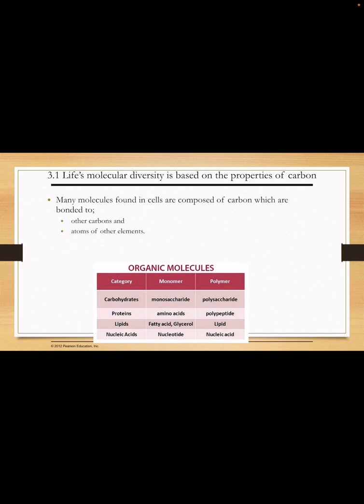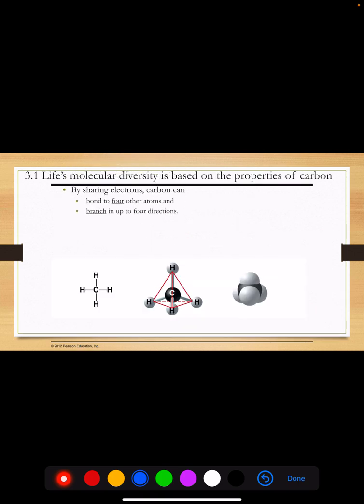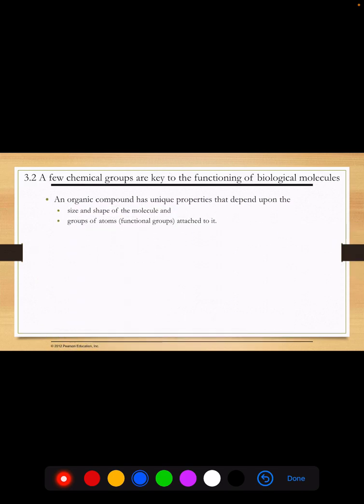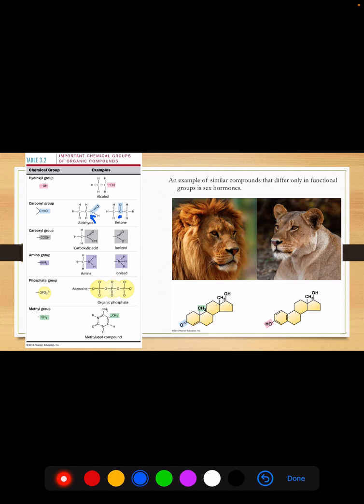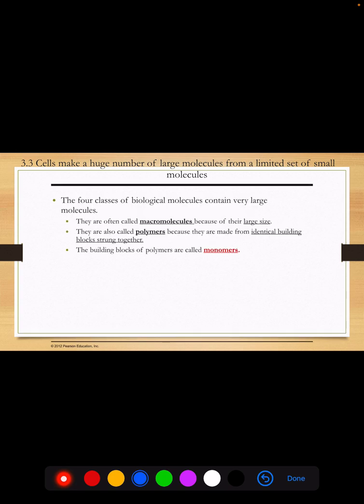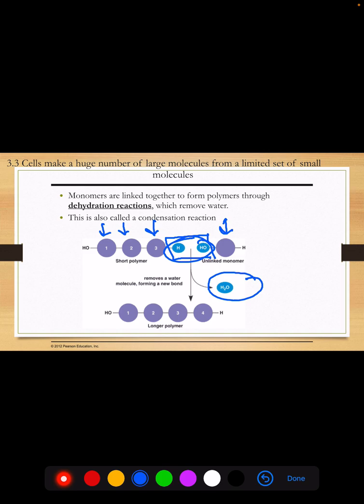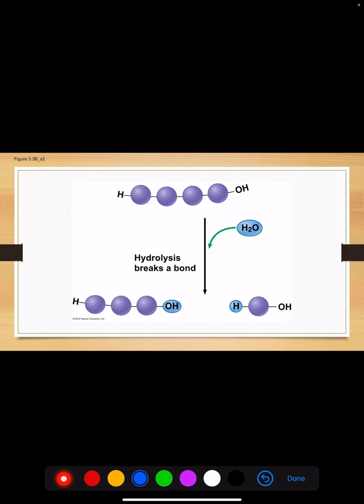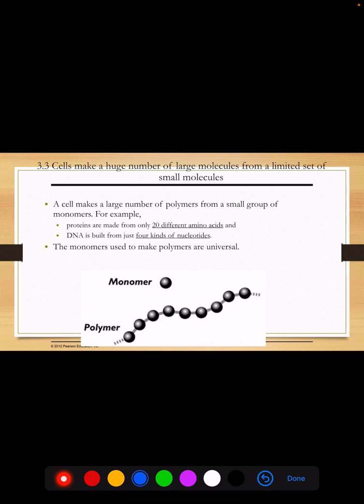Bio 123 Ch 3 part 1 screencast